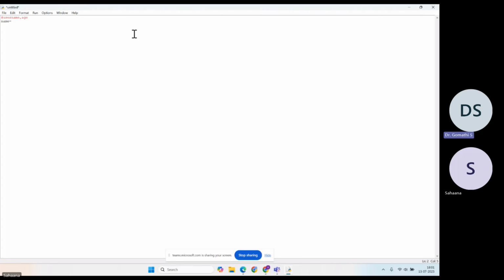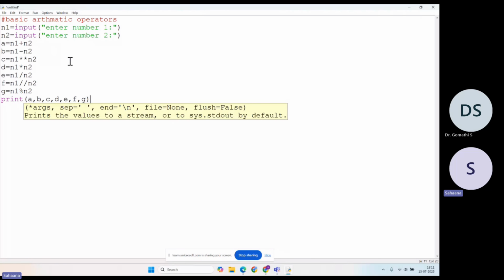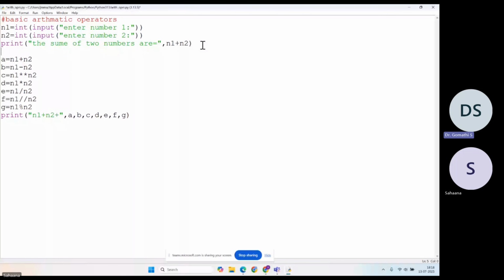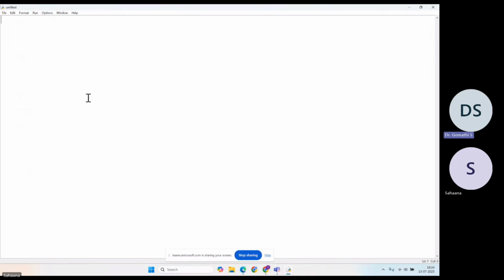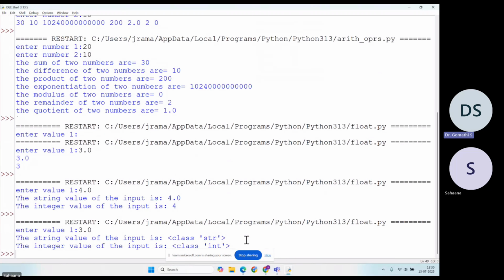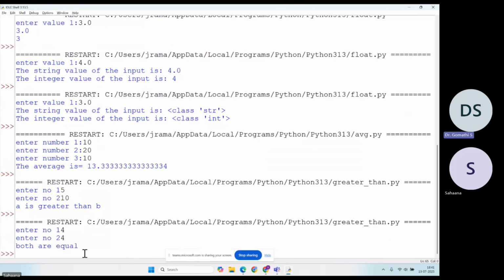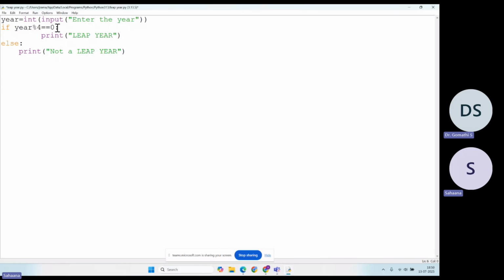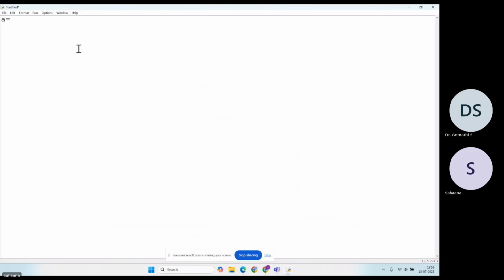CBSE Class 11 Python Lab Solutions LIVE | Sumita Arora Practice Questions Step-by-Step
Title: CBSE Class 11 Python Lab Solutions LIVE | Sumita Arora Practice Questions Step-by-Step

Description: CBSE Class 11 Python Lab Exercise Solutions (Sumita Arora) — Full Live Coding Session
Struggling with the Practice Python Exercise Lab Questions from Sumita Arora’s Class 11 Computer Science textbook? In this live session a top-scoring student shares her screen step-by-step, explains every logic decision, and debugs in real time — so you can master the same questions for your CBSE practical exam and ace your Term-1/Term-2 assessments. 💡 Why Watch Till the End?
See real debugging — not pre-edited code

Get examiner-oriented best-practice comments

Learn quick viva answers that impress teachers

Screen-sharing perspective helps you replicate the steps instantly

Happy learning